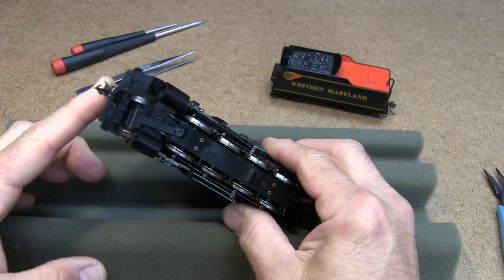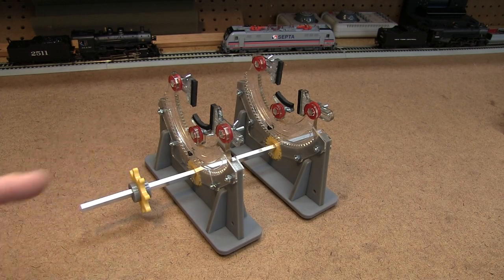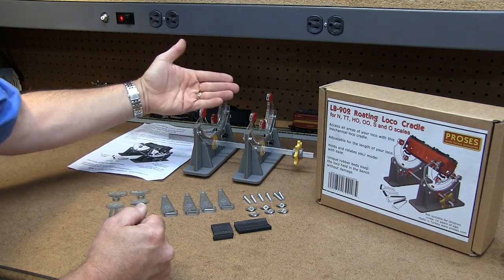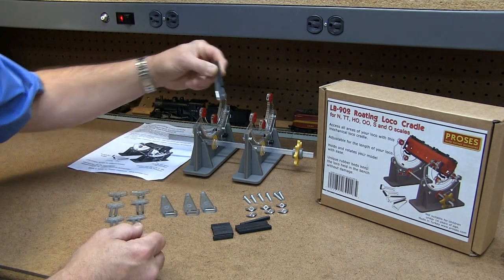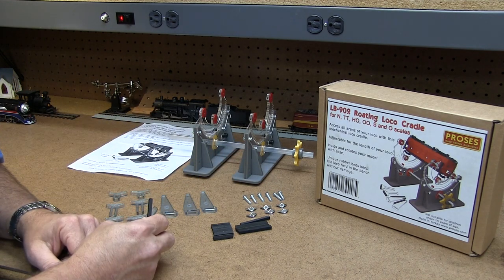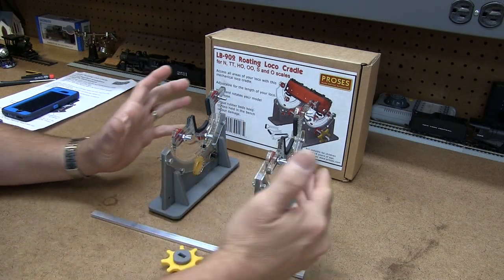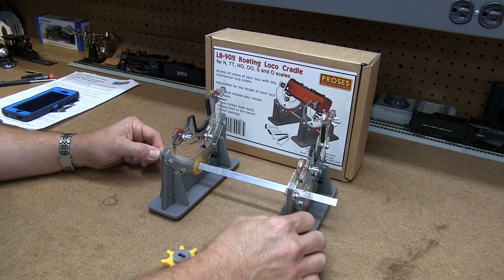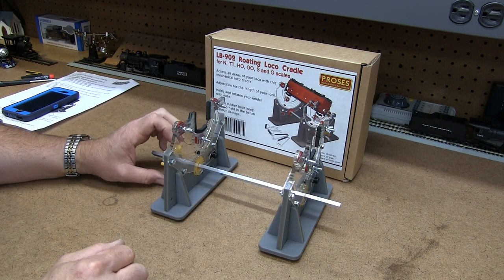Bachmann PROSES 39018 Multi-Angle Rotating Locomotive Cradle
The Multi-Angle Rotating Locomotive Cradle makes handling your delicate trains safe and easy!